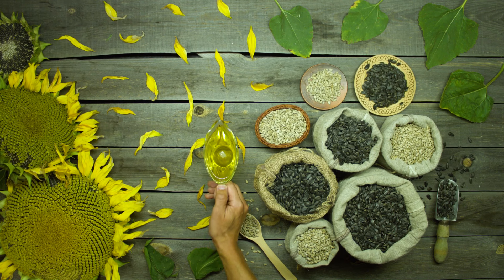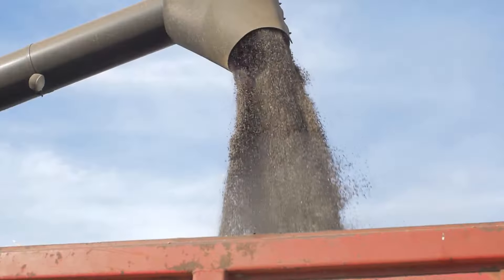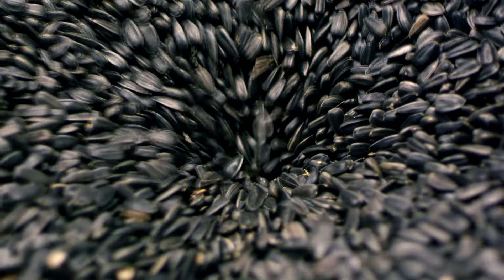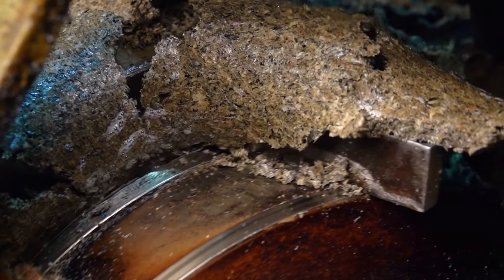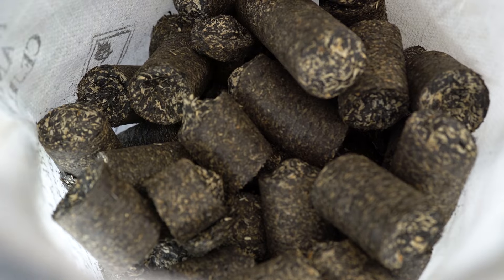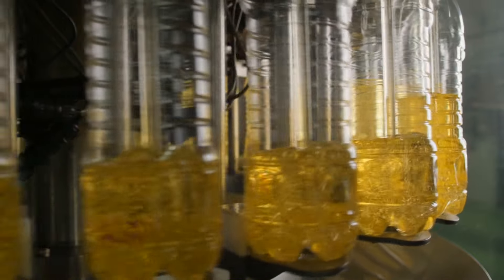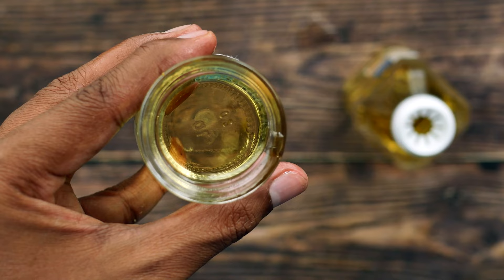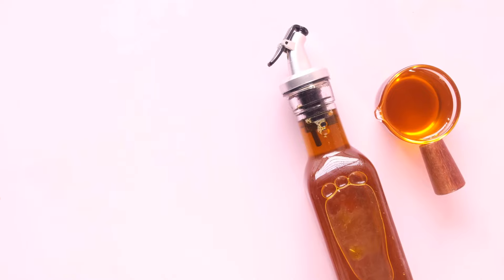How it's Made: Sunflower Oil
Sunflower oil, derived from the seeds of the sunflower plant (Helianthus annuus), is a versatile and widely consumed vegetable oil known for its mild flavor, light texture, and high smoke point, making it suitable for various culinary applications. With its balanced composition of polyunsaturated and monounsaturated fats, along with Vitamin E, sunflower oil is considered heart-healthy and beneficial for maintaining cholesterol levels. It is commonly used for cooking, frying, baking, and salad dressings, contributing not only to the palatability of dishes but also to their nutritional value. Additionally, sunflower oil's neutral taste allows it to blend seamlessly with a diverse range of cuisines, making it a staple in households and food industries around the world.